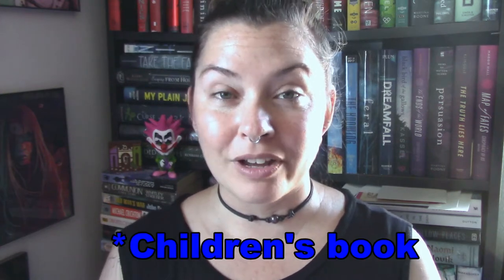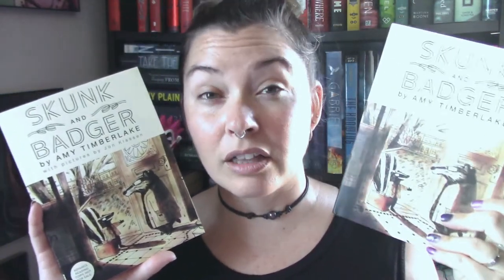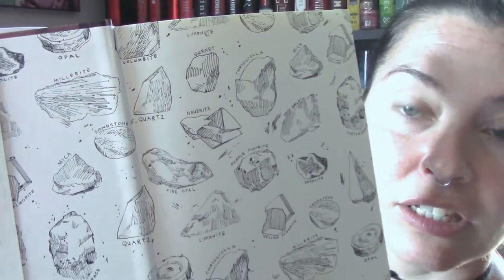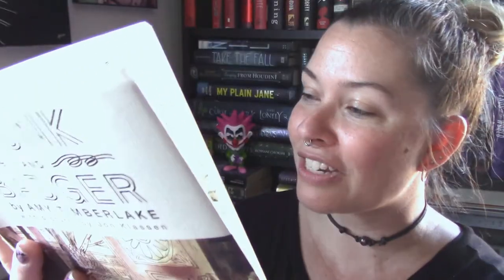Skunk and Badger Book Review by Amy Timberlake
Hi bookland :)This review is a day late. oops. I want to thank Algonquin and Kelly for sending this children's book my way. I also appreciate the published copy, it allowed me to do this giveaway so thank you again. P.S. I just re-watched this video to make sure my voice matched my mouth movements and I want to apologize for the choppiness of it. I did this video 3 times lol. I thought each time I sounded stupid and had to splice the three together :P

1. Open to international subbies

Amy Timberlake: @amys_writer_photos
Jon Klassen: @jonklassen

If you want to send me a book to swap
or whatever ;)

Free Video Loop @ Dreamscene.org
Song: Ophelia's Dream